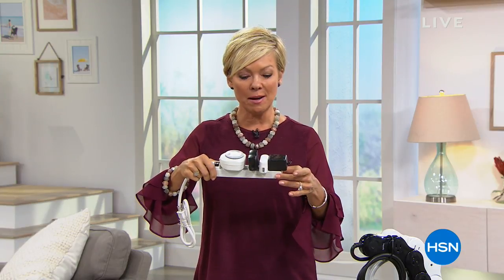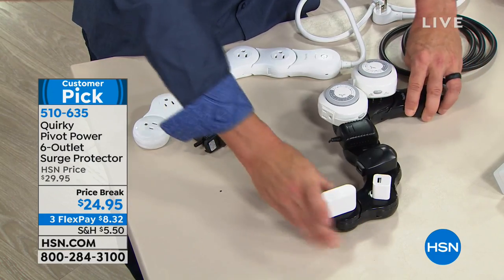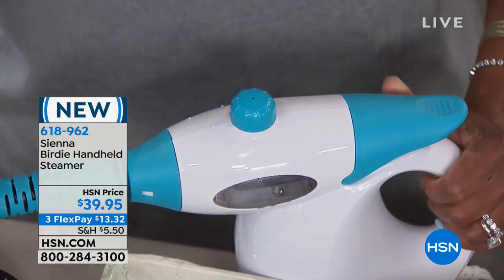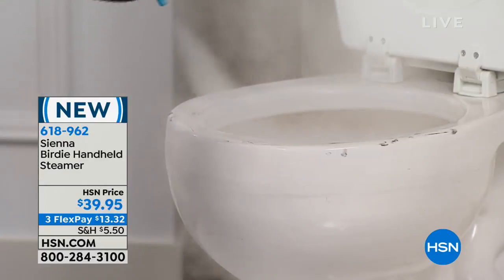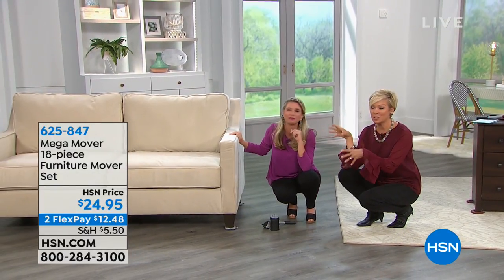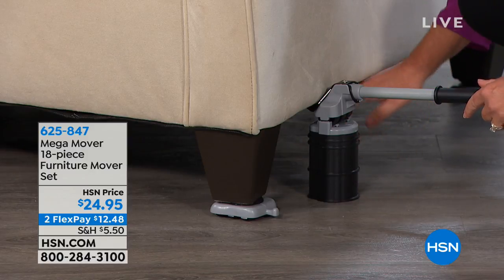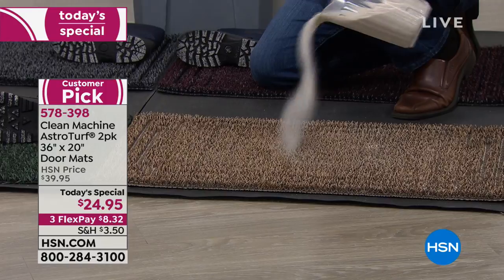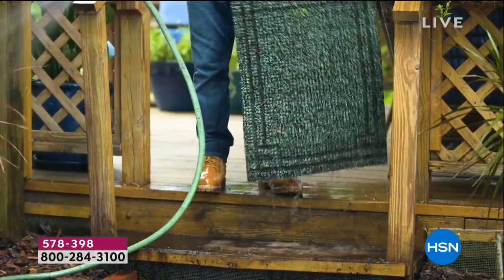HSN | At Home 09.24.2018 - 06 PM